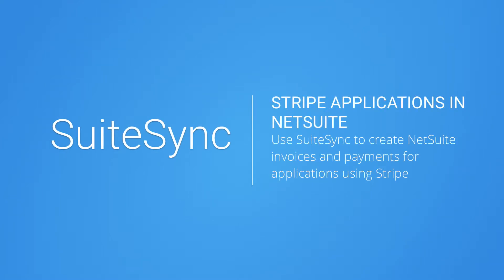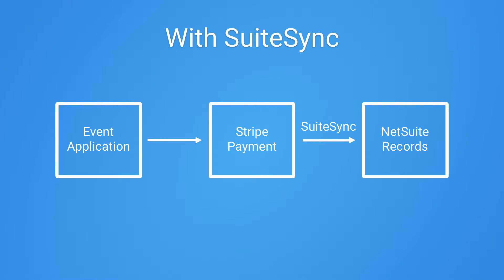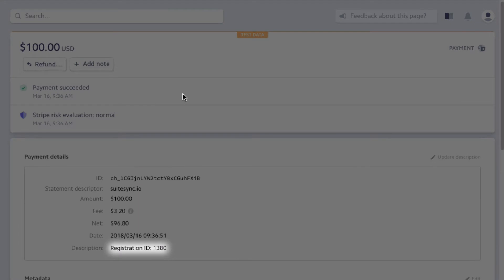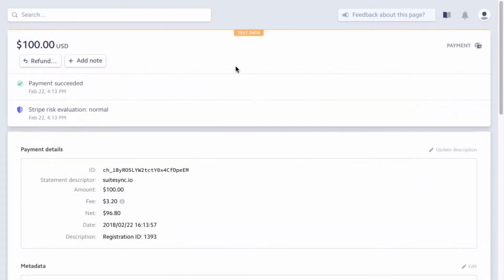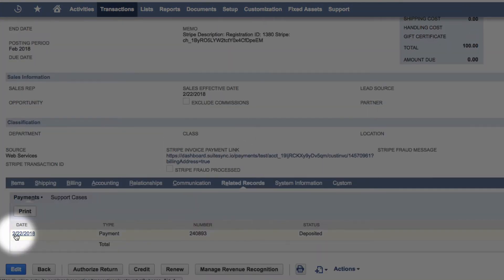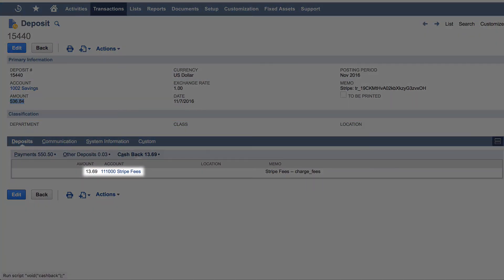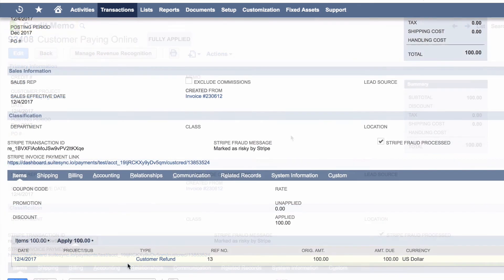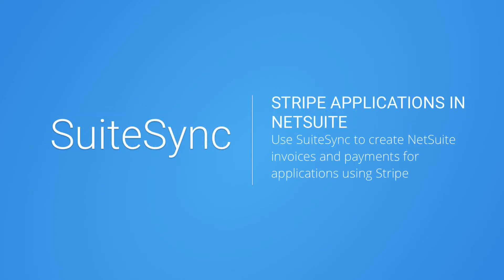Integrate 3rd Party Applications with NetSuite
Transcript:

If you use a third-party application like Wufoo, CVent, ClickFunnels, or have a custom system that uses Stripe to process payments, SuiteSync can create invoice and payment records in NetSuite automatically. Using SuiteSync eliminates the need to build a custom integration and is implemented with no development time.

Here’s an example:

Let’s say we are using an event management tool to process payments. Here’s a Stripe payment for a ticket to an event. On the payment, we can see the registration information passed to Stripe. From this Stripe payment, SuiteSync can create an invoice record in NetSuite. This ability enables detailed reporting on your application activity in NetSuite without opening another application.

Let’s take a look at the NetSuite invoice:

This invoice, created from the Stripe payment, includes the registration information passed to Stripe from the event management tool. If your application supplies information in additional metadata fields, SuiteSync pushes this information into NetSuite as well. Using this metadata, you can customize the item, class, or other information on the invoice.

If you open the payment applied to the invoice, you'll see the payment posts to the ‘Undeposited Funds’ account. The payment later deposits automatically.

When Stripe sends a batch payment to your bank, SuiteSync automatically reconciles the payments contained in the payout to a bank deposit in NetSuite and calculates any processing fees.

The manual process of matching individual transactions to a bank deposit, calculating fees, and handling currency conversion disappears. No other integration can fully automate this reconciliation.

If you issue a refund through your third-party application, SuiteSync automatically creates a credit memo and customer refund in NetSuite.

If a chargeback occurs, similar to a refund, SuiteSync creates all the relevant records in NetSuite.